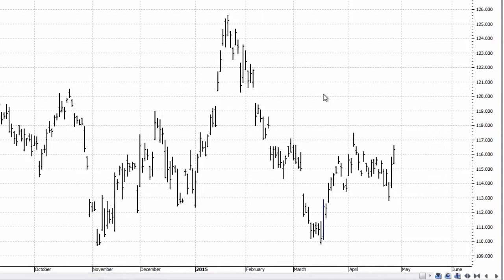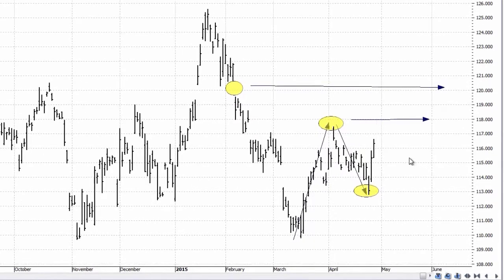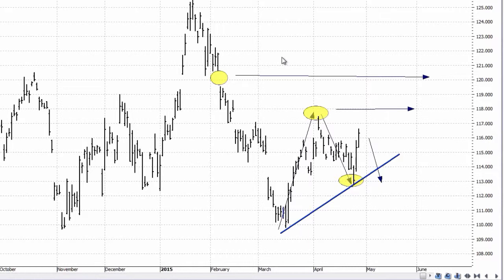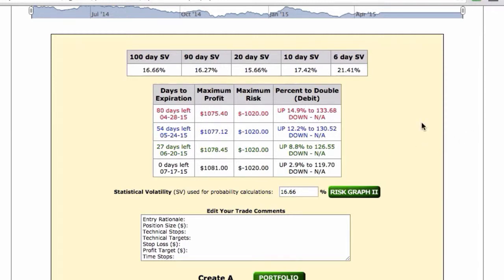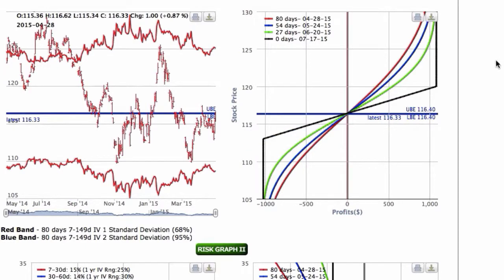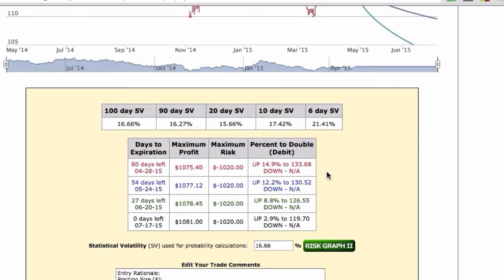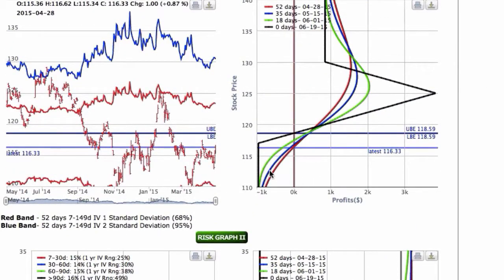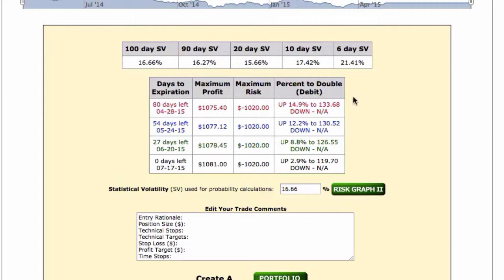How To Potentially Make Money With Gold Price Movement - Video Tutorial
In this video tutorial, I would like to discuss how to potentially make money with gold price movement.

Here is a great way that you can potentially profit with movements in gold prices. We have already seen a lot of volatility in the price of gold over the past few months, and I believe we are going to continue to see a lot more over the coming months!

The video teaches how to avoid risky futures markets, and shows you a way to invest in gold using exchange traded funds, using the GLD ETF.

The video tutorial walks through a live gold trade case study using options.

The purpose of this video is purely for education, trading stocks is risky. Past performance is no guarantee of future performance. Trade and invest at your own risk. We encourage that you follow any trades on paper or through a virtual account – no real money. We will focus our education on trading with stock options. Our education material is focused on US Equities, please read our disclaimer.

So, watch the video below to learn all about how to use volatility to your advantage and potentially profit with movements in gold prices.